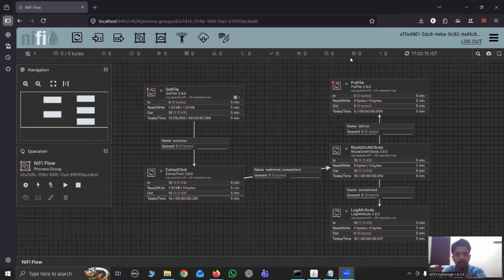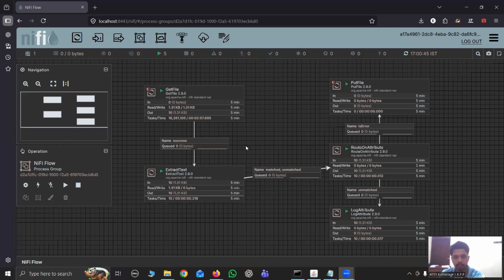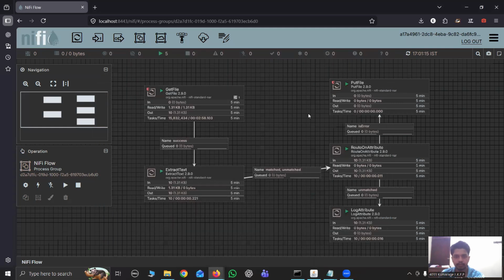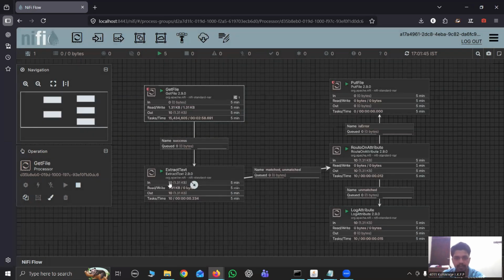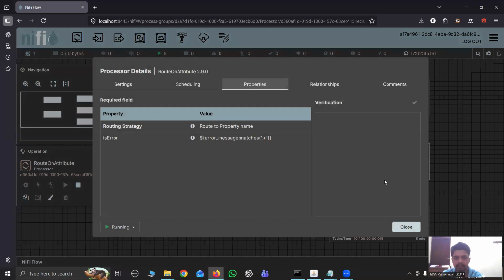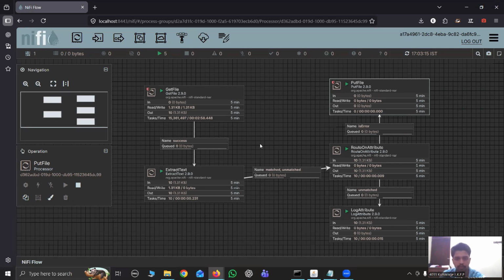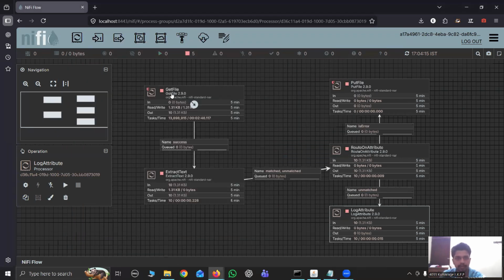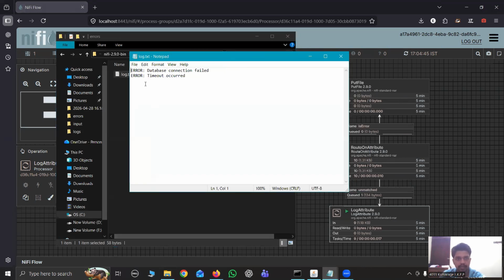Real-Time Log Monitoring System using Apache NiFi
Real-Time Log Monitoring System using Apache NiFi_EG/2020/4033